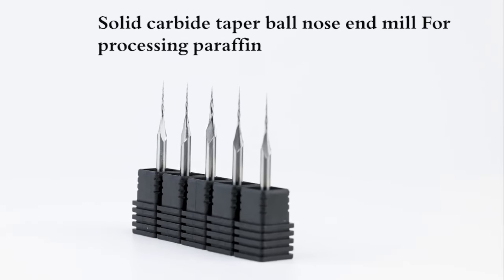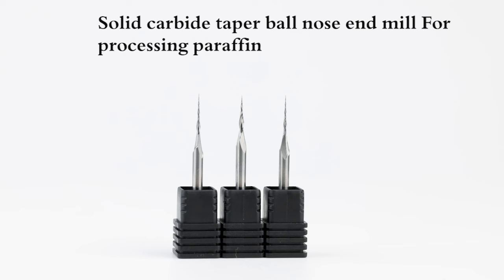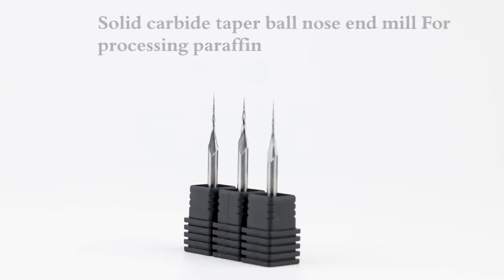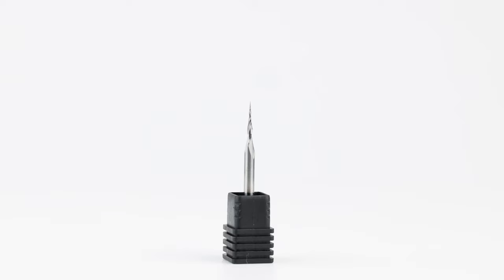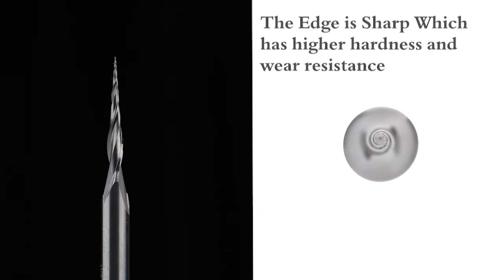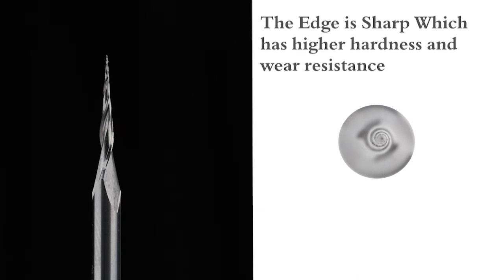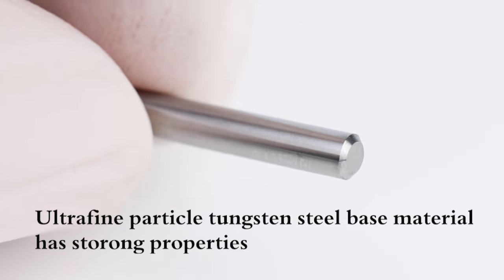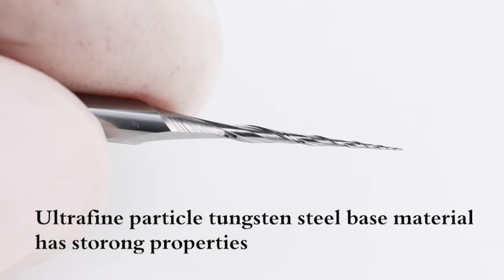BFL Solid Carbide Taper Ball Nose End Mill